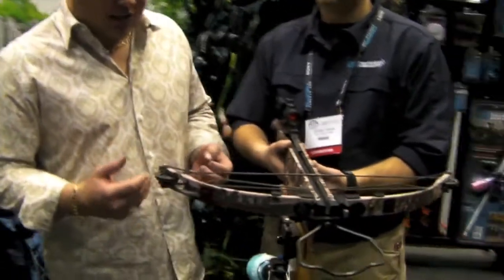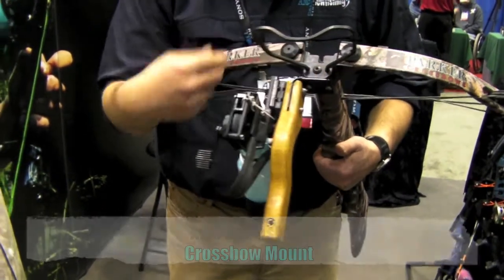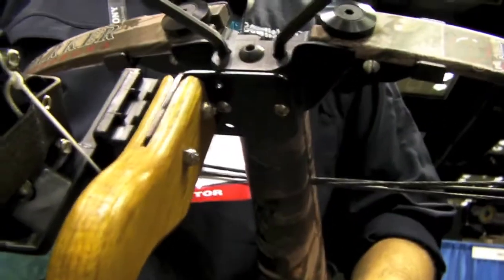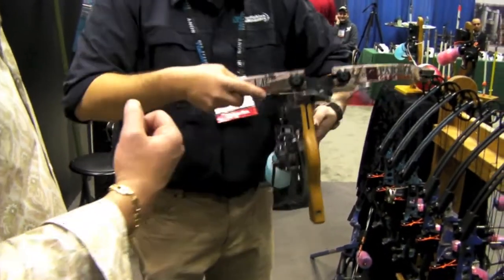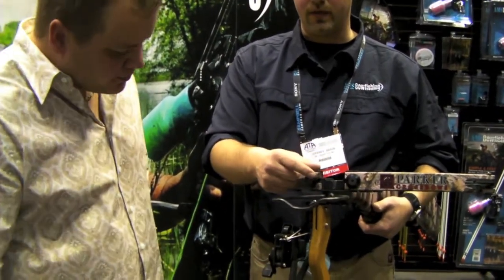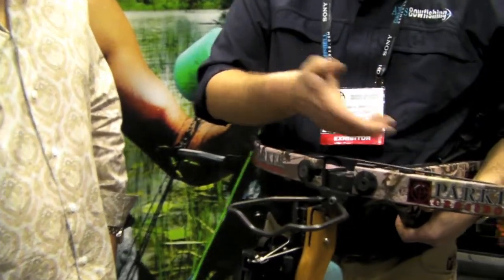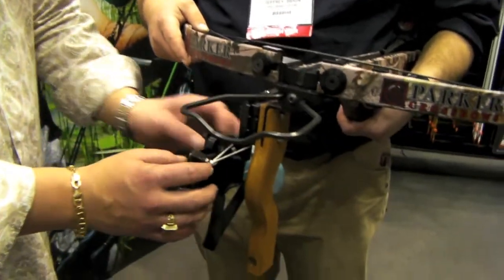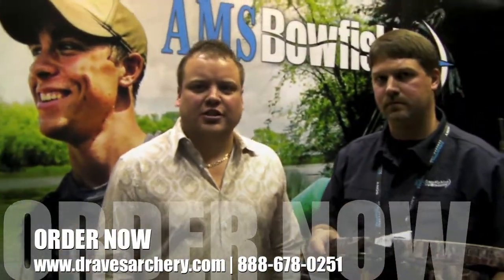AMS Bowfishing Crossbow Mount Kit Review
Start bowfishing with you crossbow now! This AMS crossbow bowfishing mount allows you to shoot big game or whatever else you prefer. Coming soon to Draves Archery..